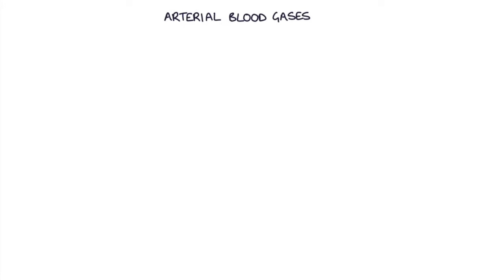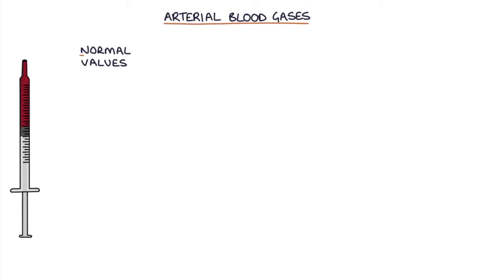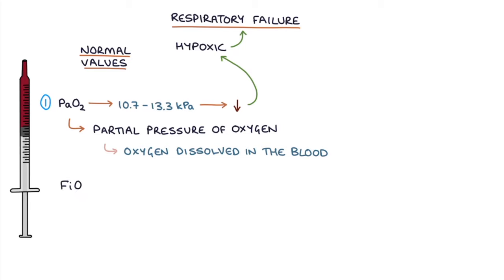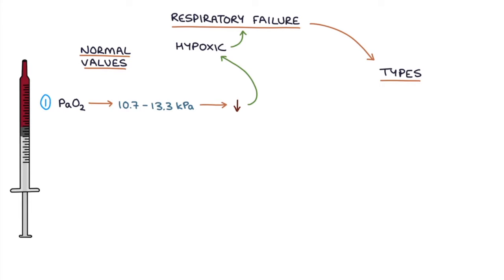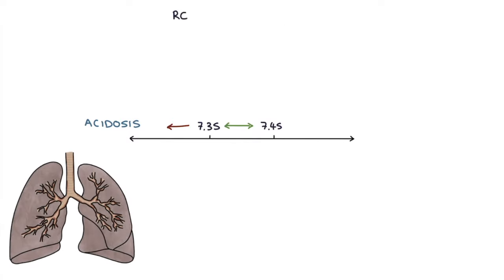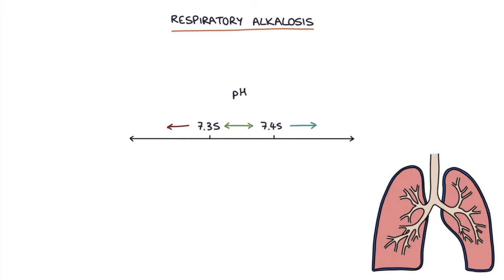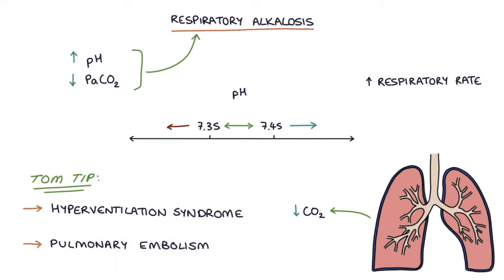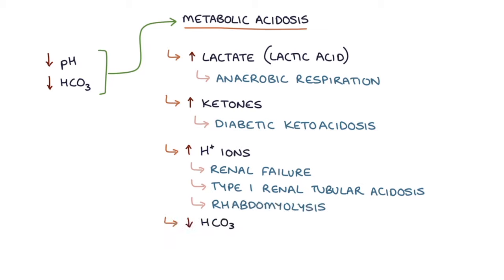Understanding Arterial Blood Gases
This video contains a visual explanation of arterial blood gases, aimed at helping students of medicine and healthcare professionals prepare for exams.

Narration, illustrations and animation by Tom Watchman. Audio and video edited by Harry Watchman.